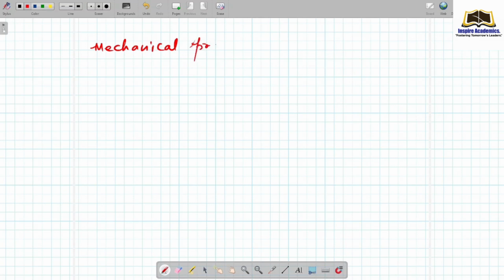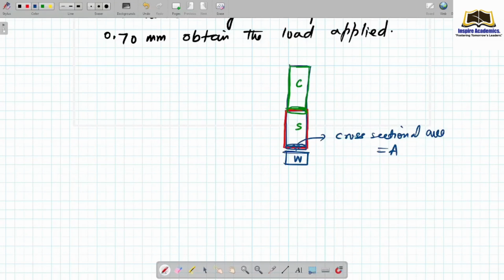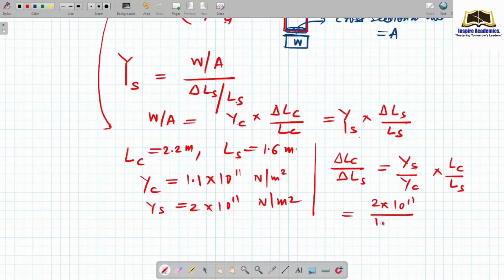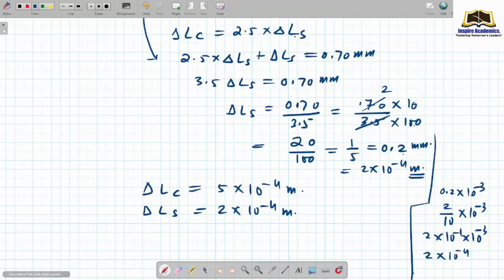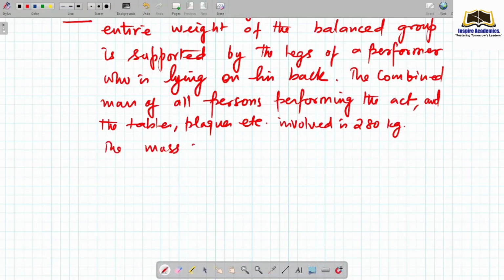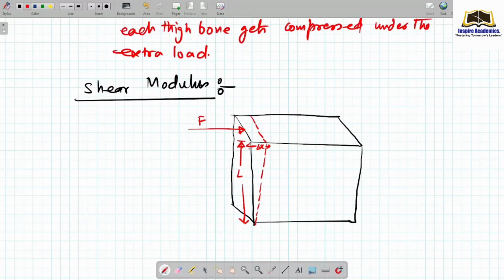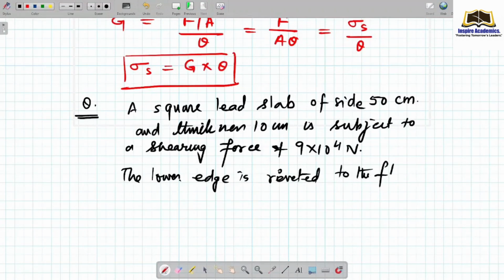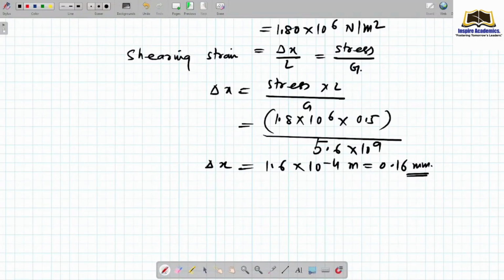Mechanical Properties of Solids Part 03 | Class 11 Physics Made Easy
Welcome to Mechanical Properties of Solids Part 03 – Class 11 Physics Made Easy by Inspire Academics.

In this session, we’ll cover the fundamental properties of solids with a special focus on Shearing Modulus. You’ll learn how solids respond to external forces, the concept of elasticity, and how shear stress and shear strain are related.

🏫 Institute: Inspire Academics
📚 Topic Covered: Properties of Solids – Shearing Modulus
🎯 Class: 11th Physics